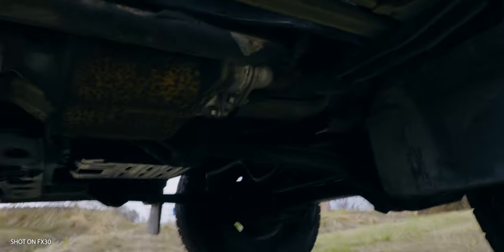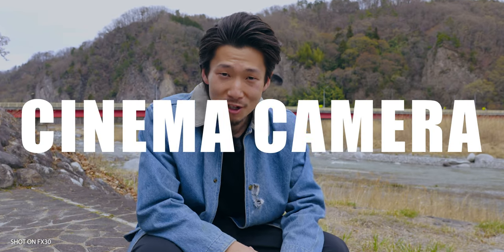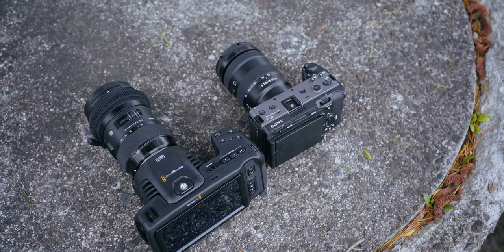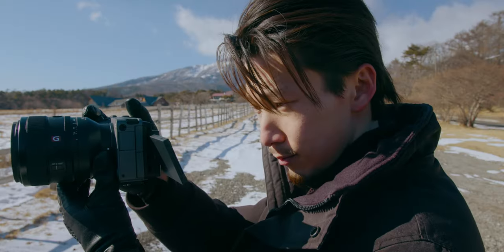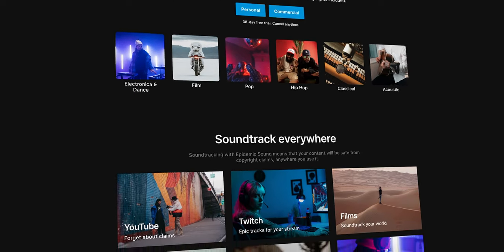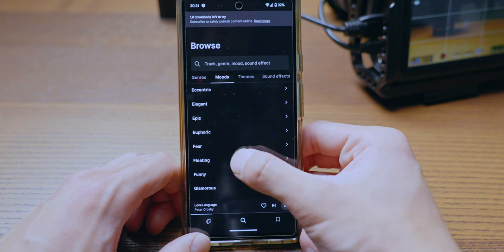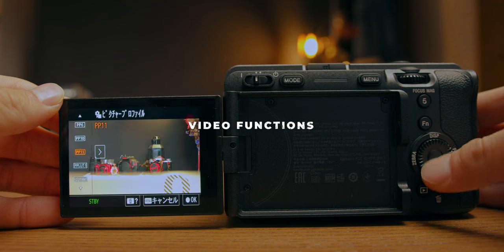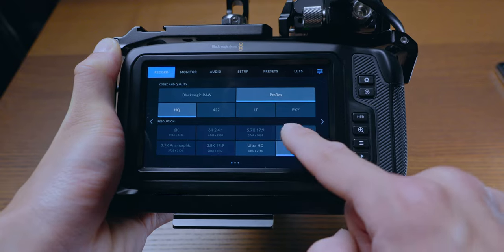Sony FX30 vs BMPCC6K | What is a Cinema Camera?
[ Artlist ]
(You get 2 extra free months with this link)

[ Motion Array ]
*Where I get unlimited creative assets

▷Cameras
Sony A6600
Sony A7III
Sony A7IV
Sony FX30
Blackmagic Design Pocket Cinema Camera 6K
GoPro Hero 9 Black

▷Lenses
Sony 28-70mm F3.5-5.6 FE OSS Kit lens
Sigma 24-70mm f/2.8 DG DN Art
Tamron 28-75mm F2.8 G2
Sony 24-70mm F2.8 GM II
Sigma 18-35mm F1.8 Art DC HSM Lens for Canon EF

▷Lights
Aputure LS C120d ll
Aputure Light Dome 2
Aputure AL-MX Mini Light

Intro 00:00
Overall Spec 02:09
6K vs 4K 03:27
BRAW vs S-LOG3 06:04
Build Quality 10:03
Autofocus 13:08
Video Functions 14:07
Conclusion 14:59
The Crux 16:51